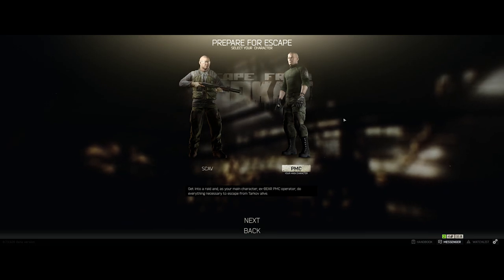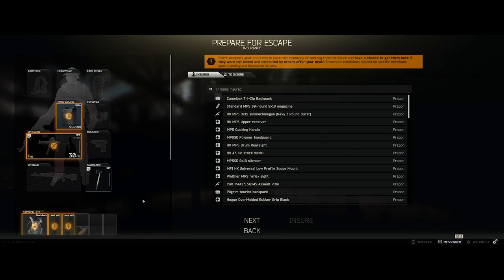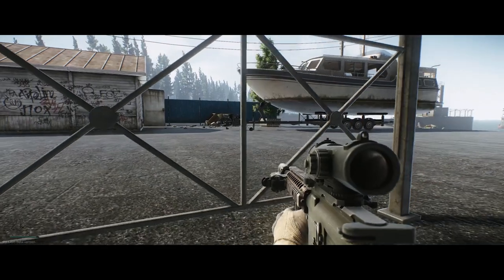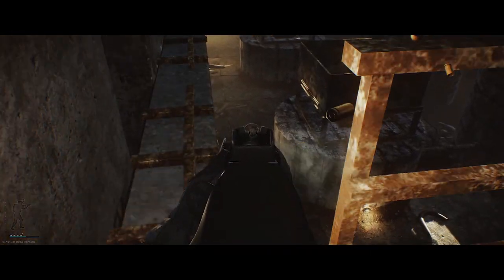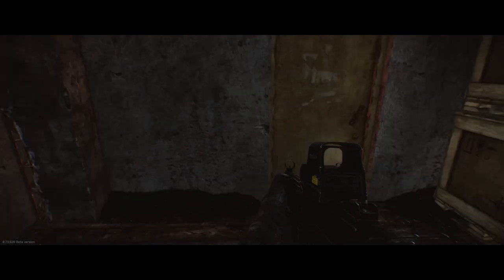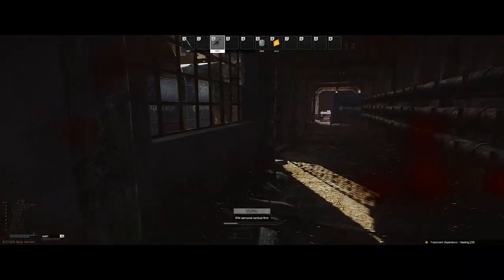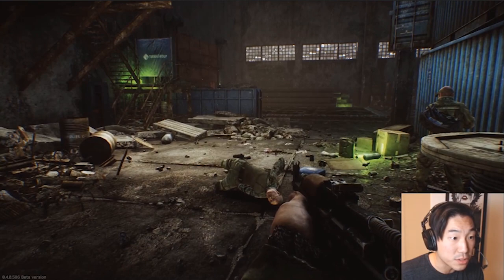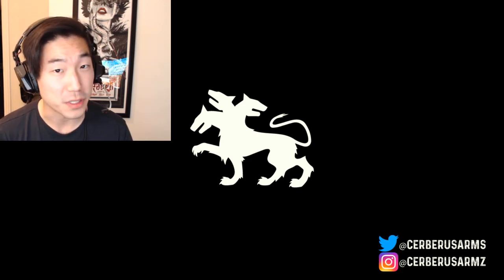Escape From Tarkov - Beginners Guide To The Most HARDCORE FPS Ever!